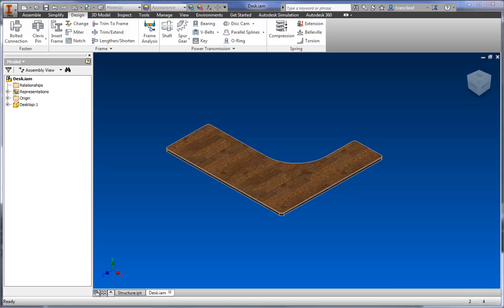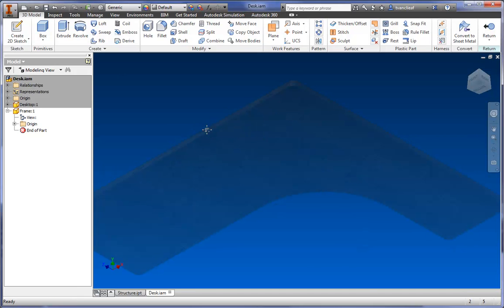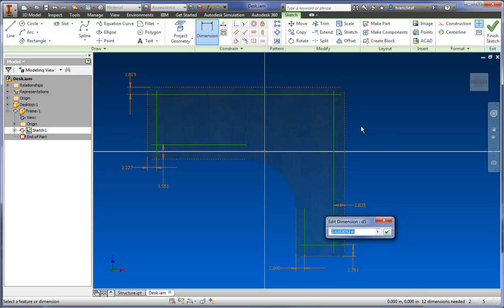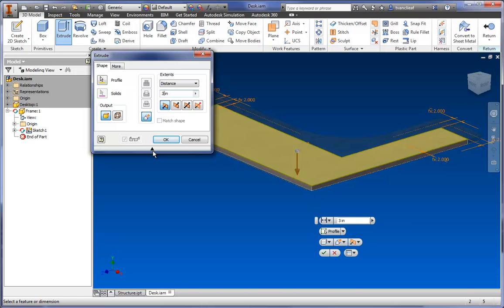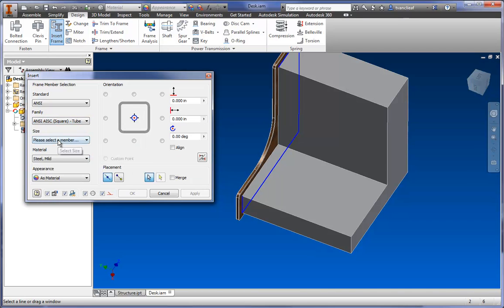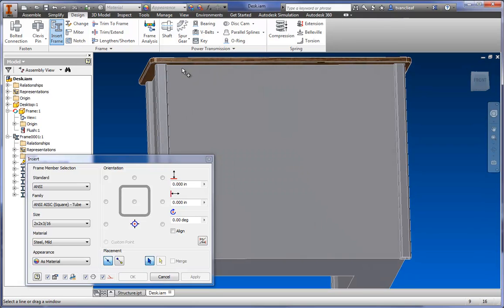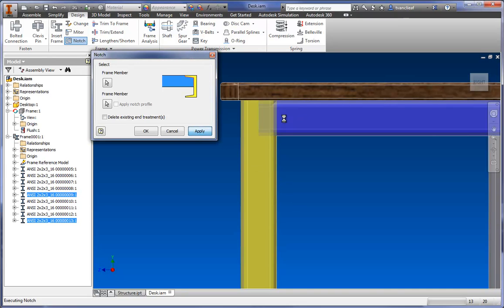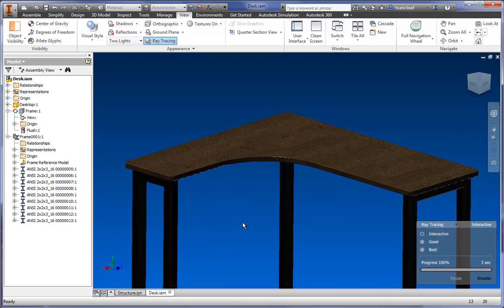Using the Assembly Interface & Using the Frame Generator Tools in Autodesk Inventor 2014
In this video, we explore how to leverage existing existing geometry within our assemblies to create new parts. We also take a look at the Frame Generator tools, using a 3d solid to define the skeleton of a frame.